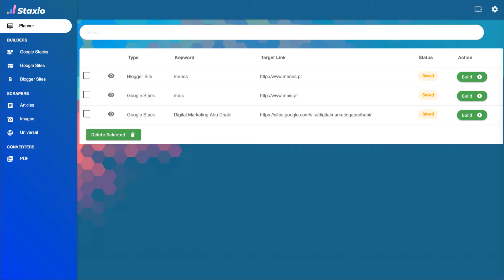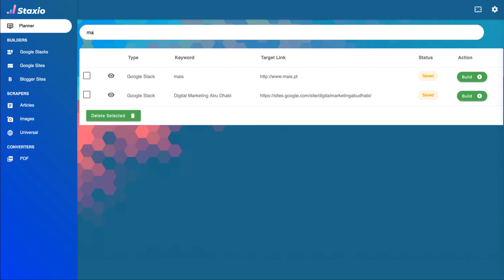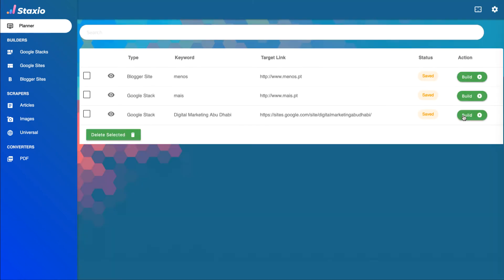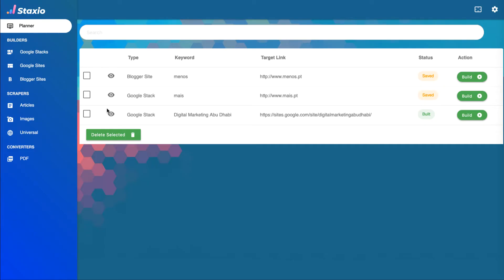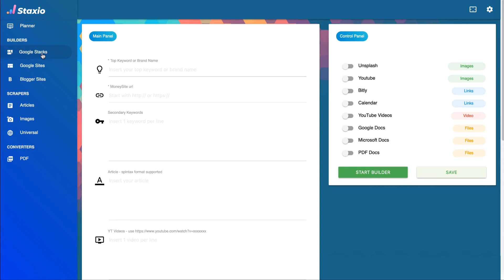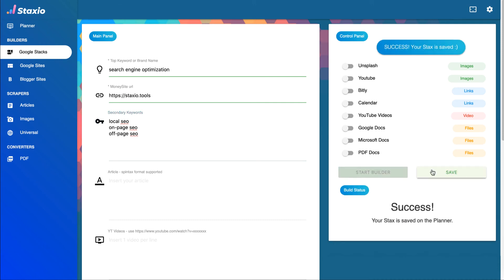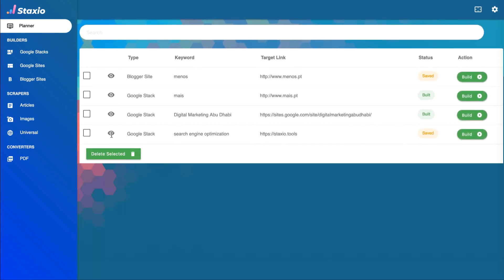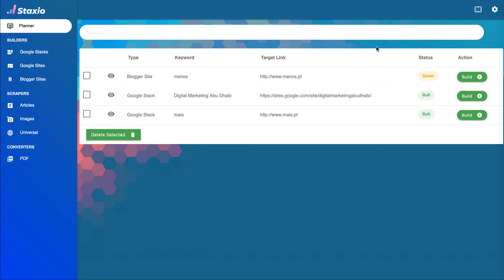Staxio - Building Google Stacks Projects with the Planner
Building Google Stacks Projects

We've just added one more Google property to Staxio : BLOGGER SITES

Using Google Properties is a powerful method that stacks trust and authority by fully utilising every component of the Google ecosystem to its max potential.

Staxio is a first-of-a-kind Web App that runs 100% from inside your own Google account Only thing you need is a web browser. There’s nothing to download, no need for expensive VPS, Virtual Machines or any extra hardware. And you also don’t need proxies or captcha solving services.

Hi,
This is Braulio at Staxio and in this video we will learn how to use the first version of the Planner that allows us to manage Google Stacks projects.

With the Planner we can save the keywords and projects we want to build.

It allows us to create and maintain a record of the different tasks we will be doing inside Staxio, and also the status of each task as we progress, build and publish our properties and backlinks.

With this new interface we have introduced a search bar here on the top of the page, that will help us search and filter our projects, usefull for when our work list starts to get bigger.

Clicking on the 'view' icon expands the Datatable and allows us to see the details of any project.

I will now ask Staxio to build a project, which is a Google Stack.
Notice that the status of the project changed to 'Building' and Staxio is now working in the background to complete this task.

The build is now complete and the status changed to 'Built' green.
I can also confirm that the Google Stack is fully built on my Google Drive folder.

I will make a second build so we get familiar with the workflow of this new Planner user interface, and how the status changes from 'Saved' to 'Building' and finally over to green 'Built'.

In this first version of the planner we are able to save Google Stacks projects, aside from the option to build the project immediately we already had.

Let's quickly take a look at the Google Stacks Builder page to learn how we can save a new Stack on the Planner. We start by inserting the info on the input fields about the Stack we want to create, and in this example I will add just the mandatory fields and a few secondary keywords.

Now we only need to click 'Save' et voilá, my project was sent to the Planner.
Let's go back to the planner and check...
Confirmed, here's my project successfully saved on the Planner, ready to be built.

The Planner also allows us to delete projects.
Deleting a project will not erase anything you have previously built, meaning, it will only delete the information that exists about the project that is no the Planner's database. Any existing web properties will not be removed.

And as a final note, the Planner creates a google sheet at the root of your Google Drive with the name 'staxio.tools'. This file is like a database and its where the Planner stores all your projects information.

And this concludes our tutorial about the first version of Staxio's Planner, that allows us to manage Google Stacks Builder projects.